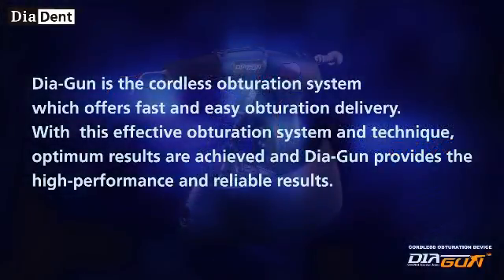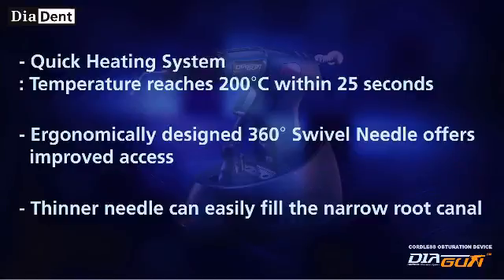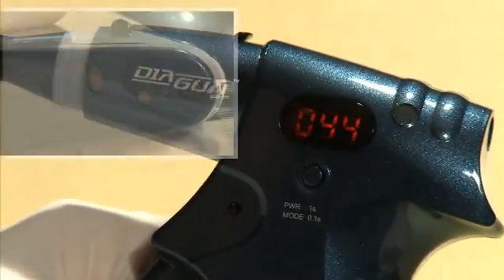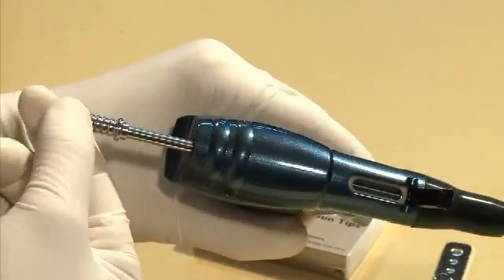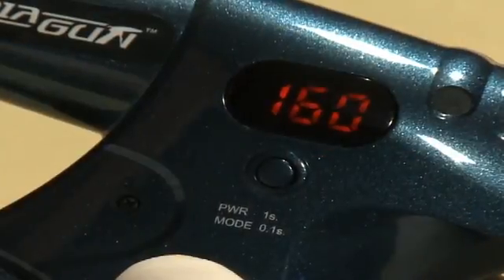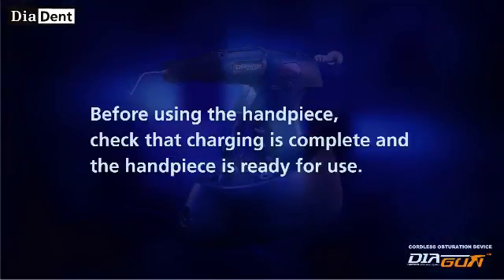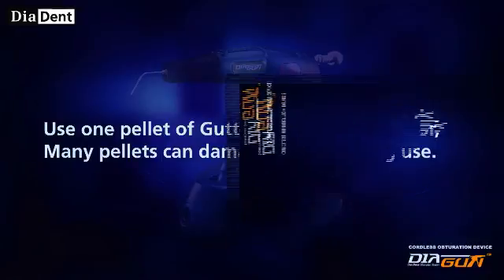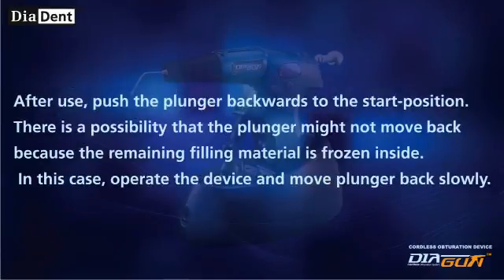Dia-Gun instruction manual (5min.50sec.).wmv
Dia-Gun is the cordless obturation system which offers fast and easy obturation delivery. With this effective obturation system and technique, optimum results are achieved and Dia-Gun provides the high performance and reliable result.